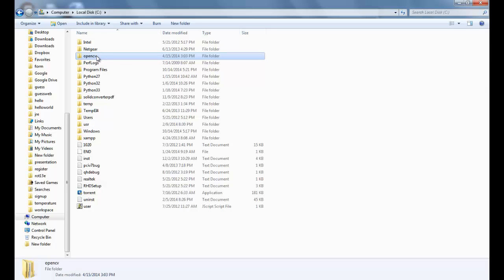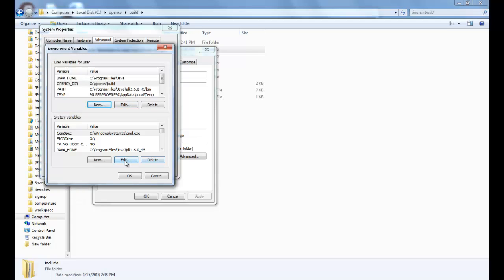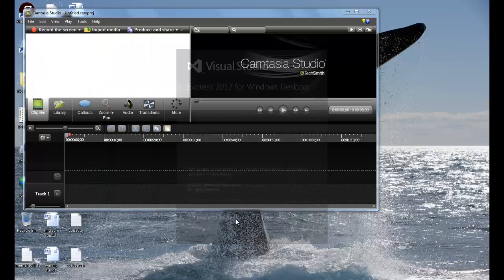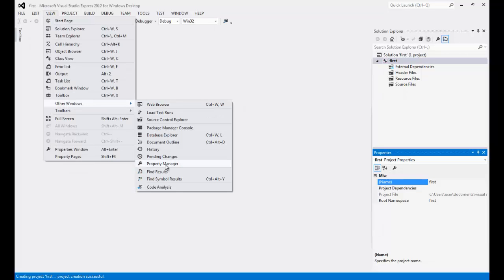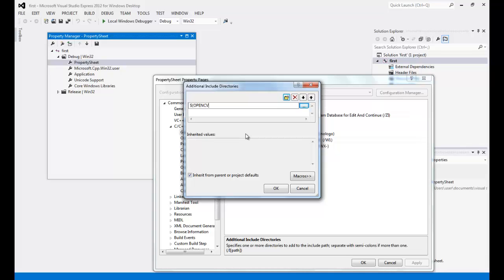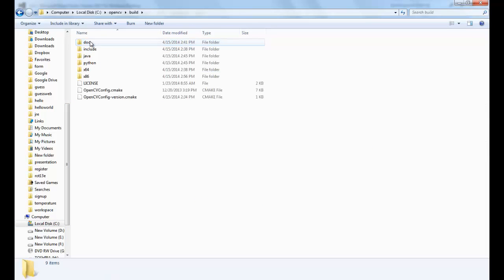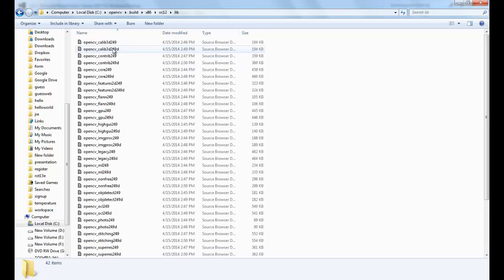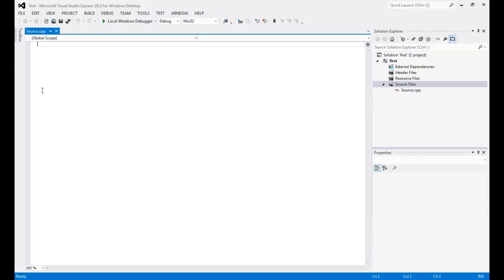Introduction to OpenCV configuration with Visual Studio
The first lecture in the series of "Learning Image processing using OPENCV". We configure the Visual Studio to be used with OpenCV here.